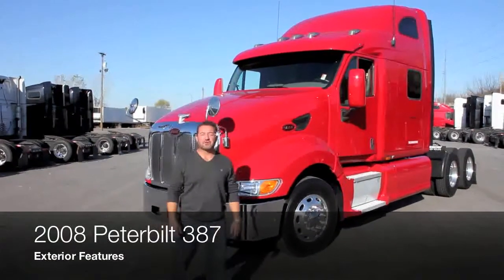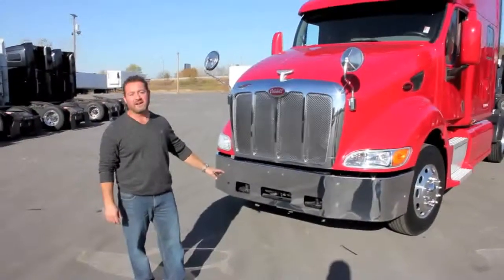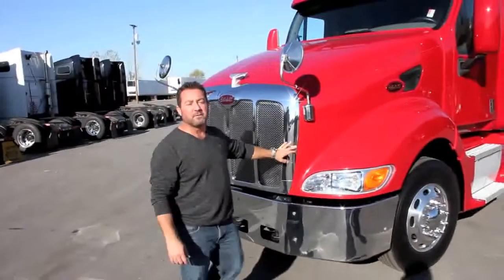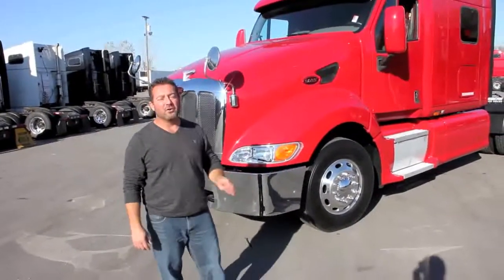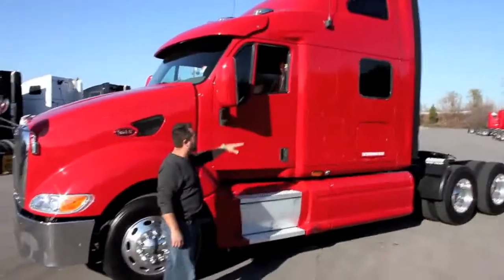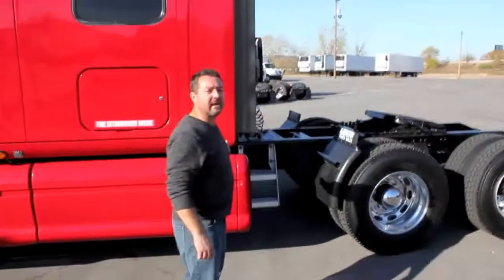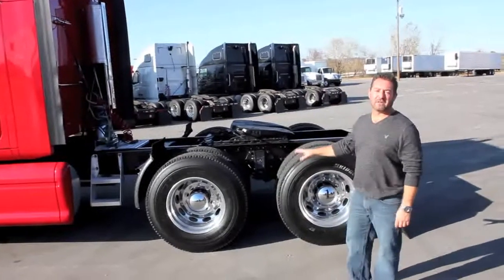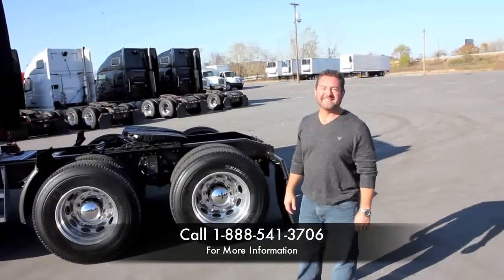2008 Peterbilt 387 - Exterior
Nick from Arrow Truck Sales on the 2008 Peterbilt 387 exterior features.